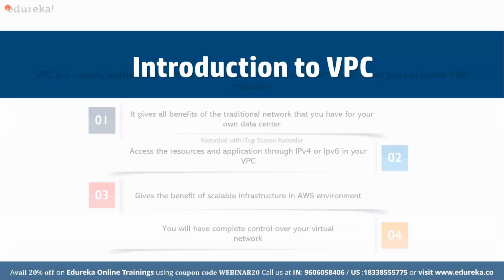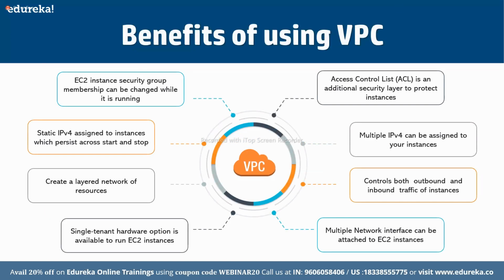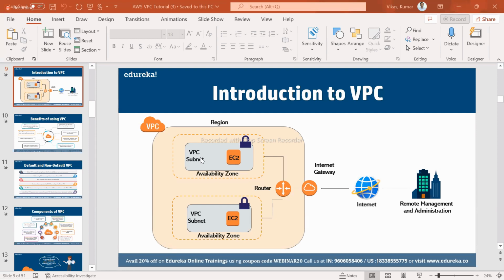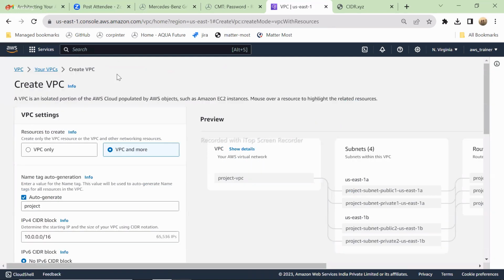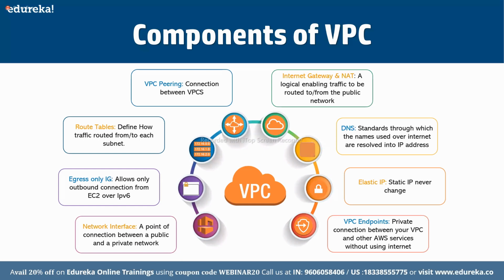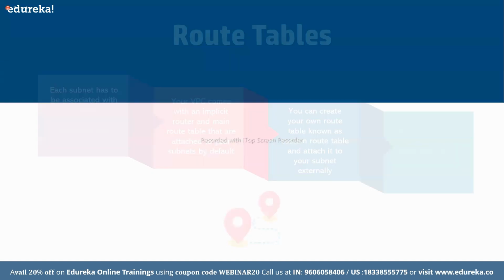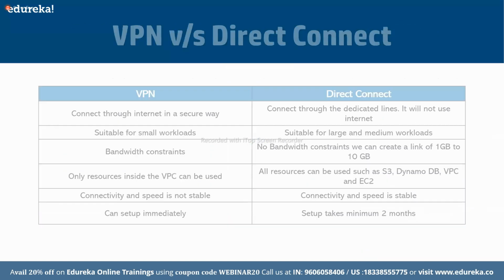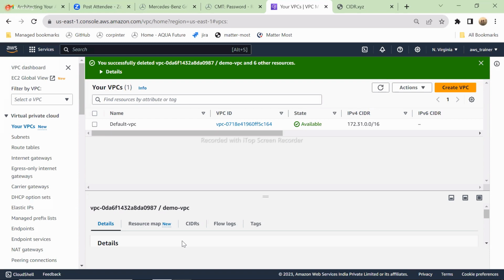Architecting Your AWS Virtual Private Cloud 2023 📚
✅Designing and architecting a Virtual Private Cloud (VPC) in AWS in 2023 requires careful planning and consideration of your organization's specific needs and goals. AWS provides a flexible and scalable infrastructure for building secure and high-performance cloud environments. In this guide, we'll outline the key steps and best practices for architecting your AWS VPC in 2023.

1. Define Your Requirements:

Start by understanding your organization's specific requirements, such as scalability, security, compliance, and performance.
2. Region Selection:

Choose the AWS region that best aligns with your business needs and compliances.

1. The Power of your Subconscious Mind
2. Network marketing book
3. Rich Dad Poor Dad
4. How to win friends and influence people
5. Business of the 21st century
6. Think and Grow Rich
7. You can win
8. Power of positive thinking / For English
9. Copy cat marketing 101
10. Questions are the answers
11. The Parable of pipeline
12. Lakshya (Goals)
13. Soch badlo zindagi badlo